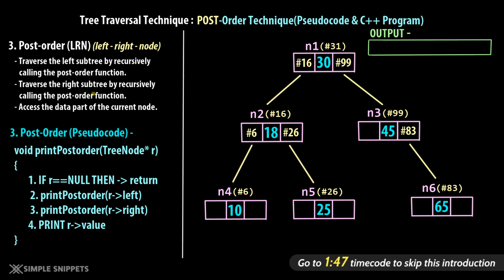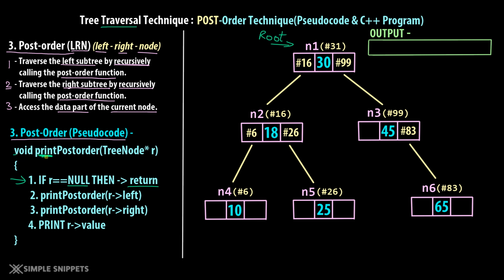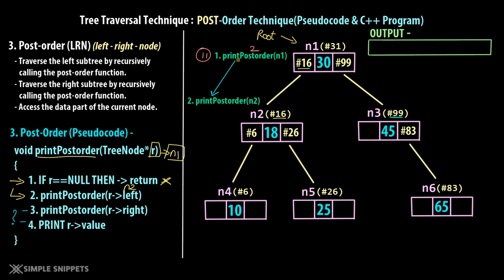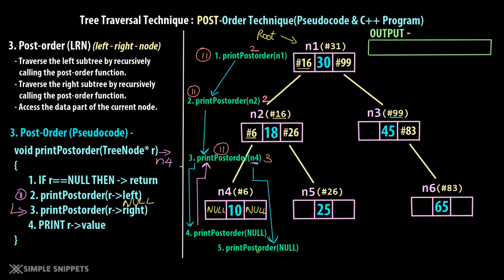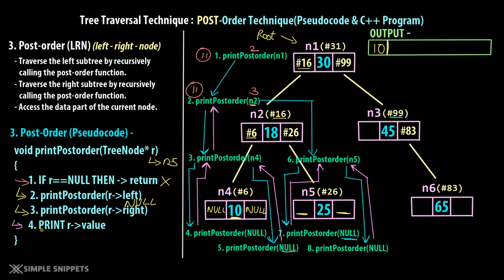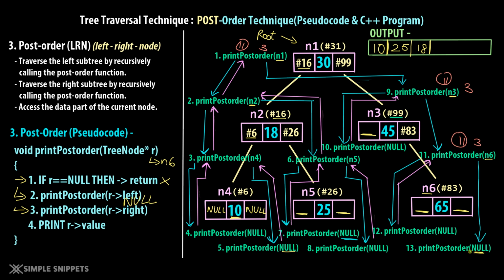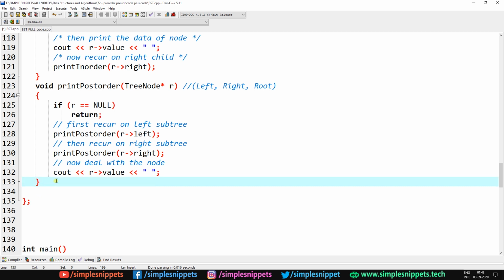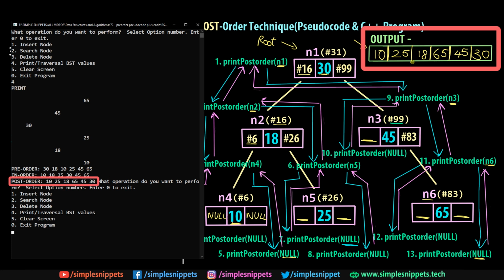Post Order Tree Traversal Technique (Working with Diagram & C++ Code) | DFS Tree Traversal Technique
Depth First Search(DFS) - These searches are referred to as depth-first search (DFS), since the search tree is deepened as much as possible on each child before going to the next sibling.
Post-Order (LNR) -
- Traverse the left subtree by recursively calling the in-order function.
- Traverse the right subtree by recursively calling the in-order function.
- Access the data part of the current node.
Timecodes -
0:00 Introduction
01:47 Postorder Tree Traversal Pseudocode
06:47 Dry Running Pseudocode
28:15 Postorder Tree Traversal C++ Program